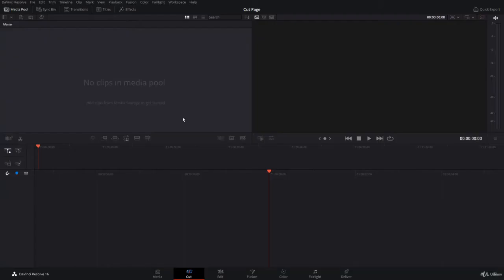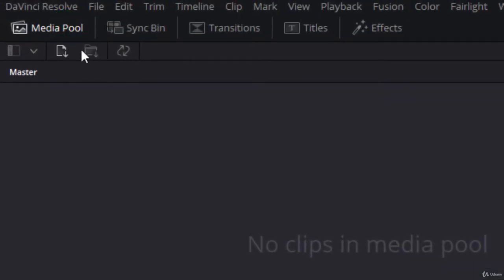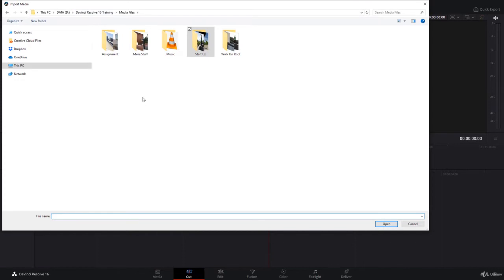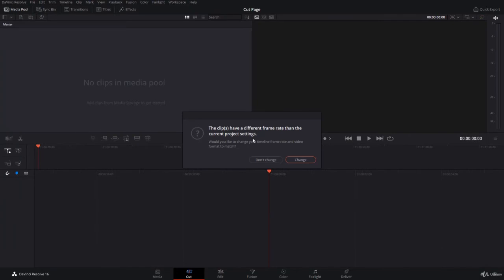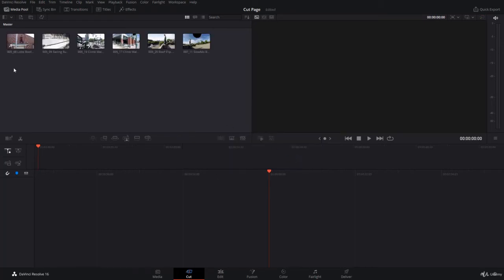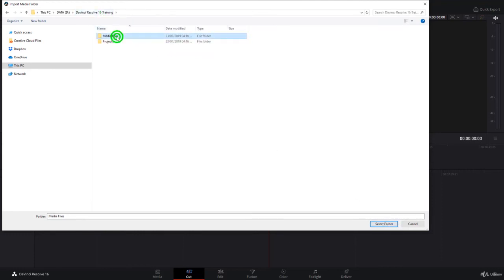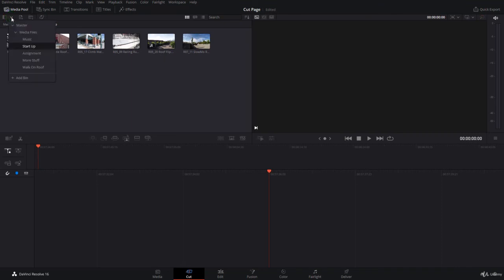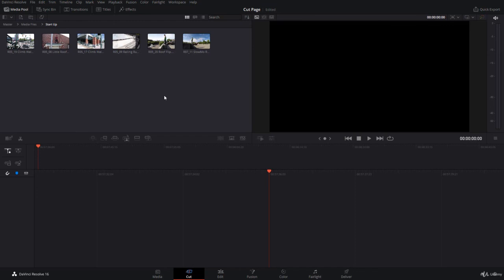Davinci Resolve 16 and 17 Tutorial_03 How to Import Media from within the Cut Page